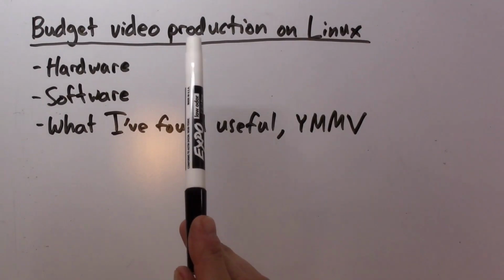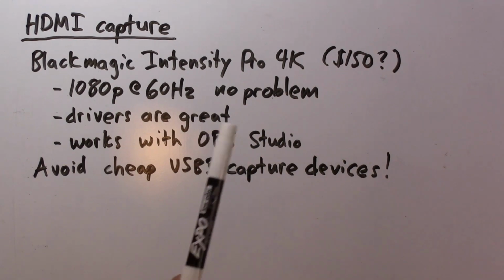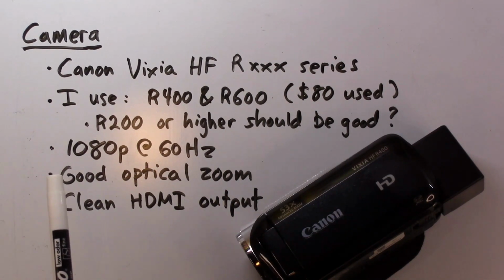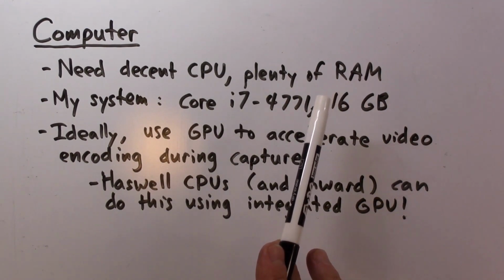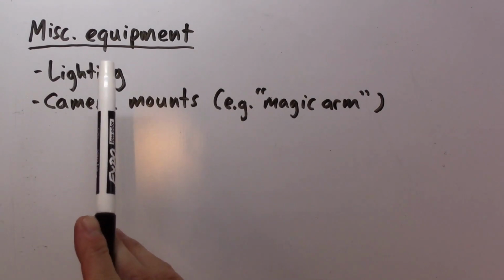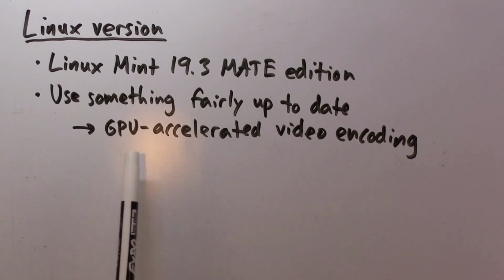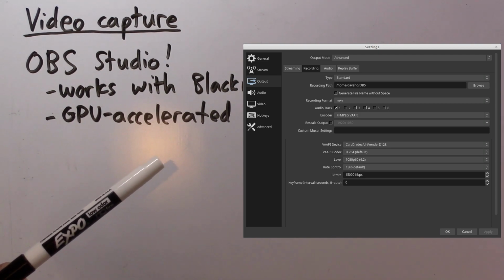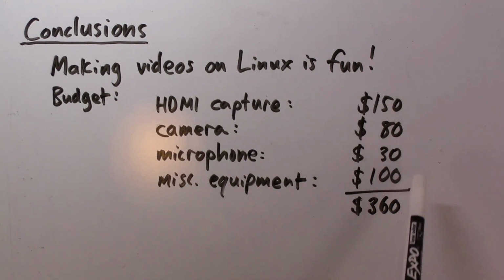Random Stuff, Episode 4: Budget video production on Linux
This is just a quick video describing the hardware and software I use to make videos.  If you're a Linux user and are thinking about getting set up to produce videos, and would like to avoid spending a lot of money, this might be useful information.

There is a Github page with details about the hardware and software mentioned, as well as a few other things